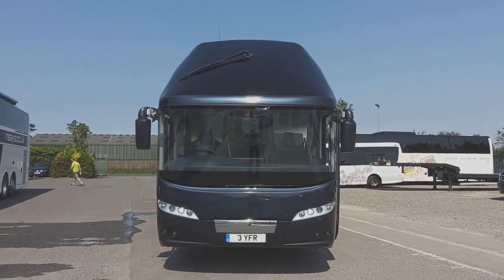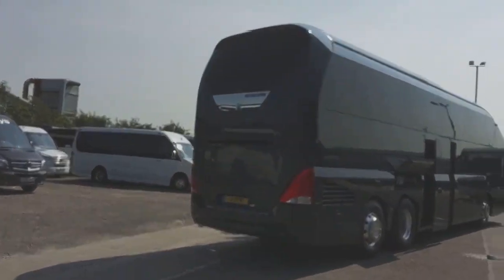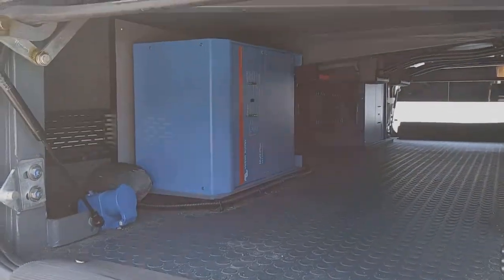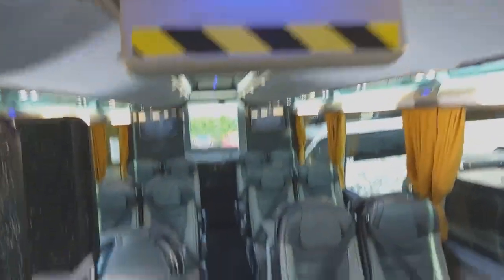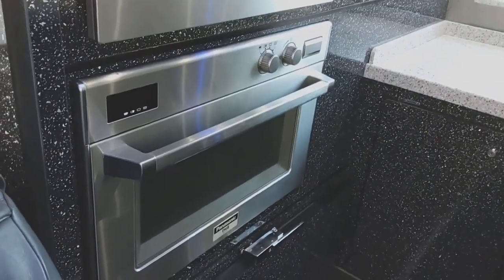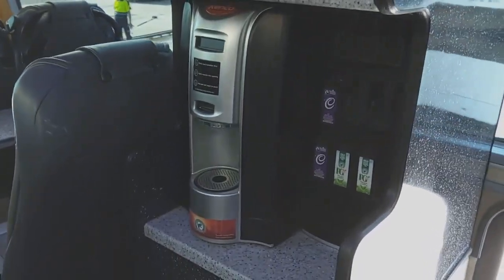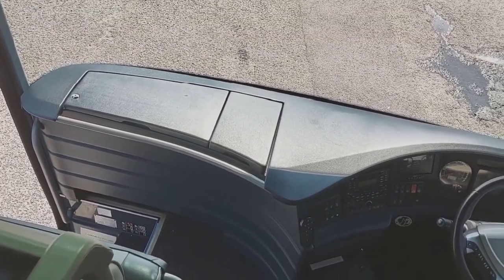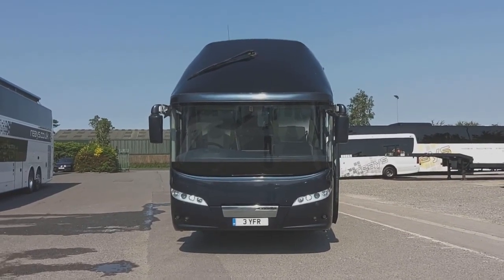Why this Future Electric bus Technology 2021 will surprise you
Why this Future Electricbus Technology #2021 will surprise you